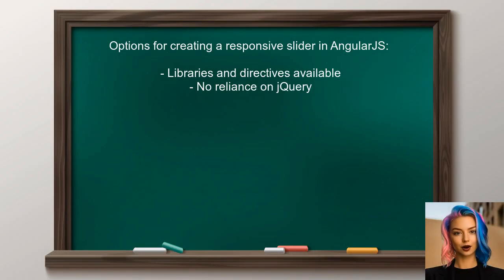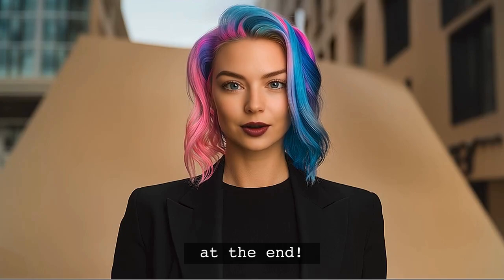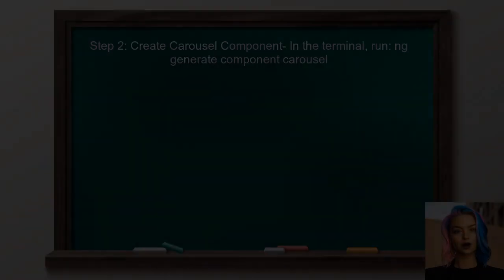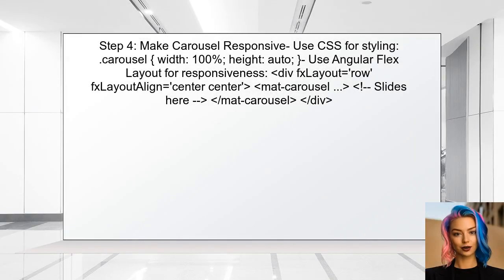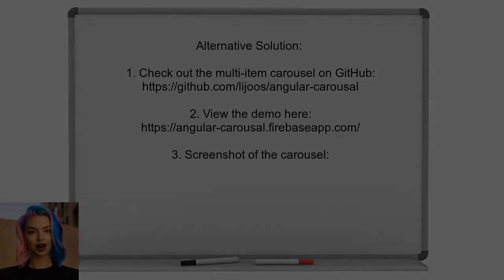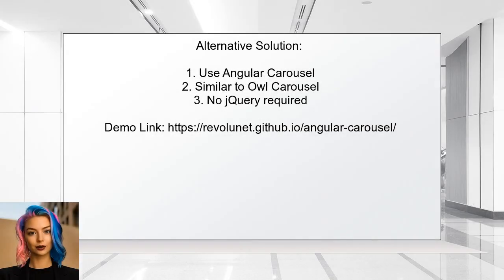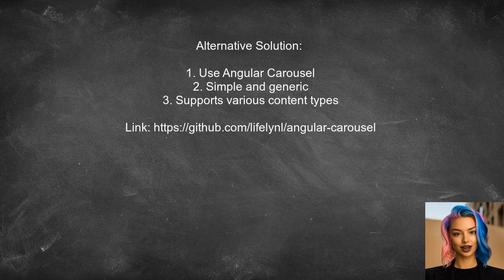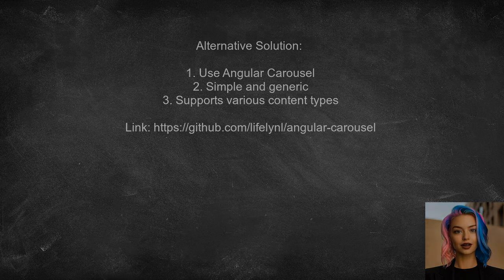Creating a Multi-Item Responsive Carousel with Angular Material: A Step-by-Step Guide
In this video, we’ll dive into the world of Angular Material as we guide you through the process of creating a multi-item responsive carousel. Whether you're looking to enhance your web application’s user experience or simply want to showcase multiple items in a sleek, interactive format, this step-by-step tutorial will provide you with all the tools and techniques you need. Join us as we explore the essential components and best practices for building a stunning carousel that adapts seamlessly to any screen size!

Today's Topic: Creating a Multi-Item Responsive Carousel with Angular Material: A Step-by-Step Guide

Related to: creatingamulti-itemcarousel, responsivecarousel, angularmaterial, step-by-stepguide, angularcarouseltutorial, multi-itemcarouselangular, responsivedesign, angularmaterialcomponents, webdevelopment, frontenddevelopment, uicomponents, angulartutorial, carouselimplementation, angularbestpractices, mobile-friendlycarousel,